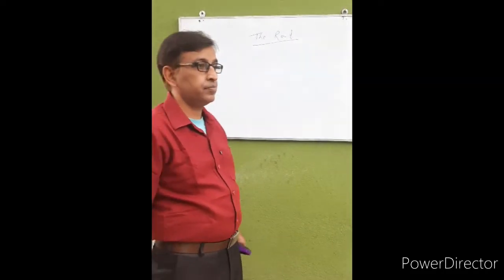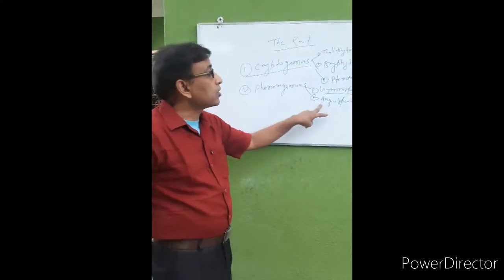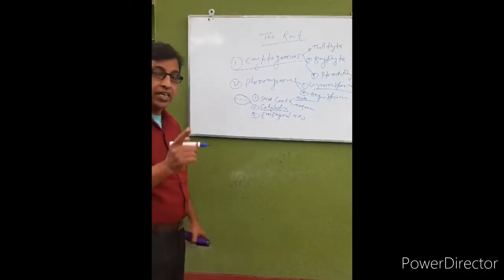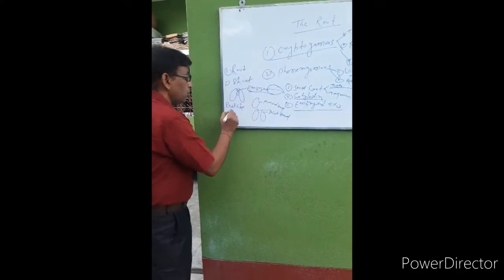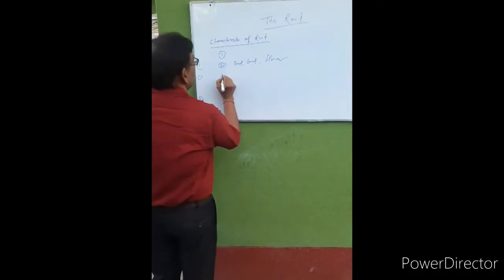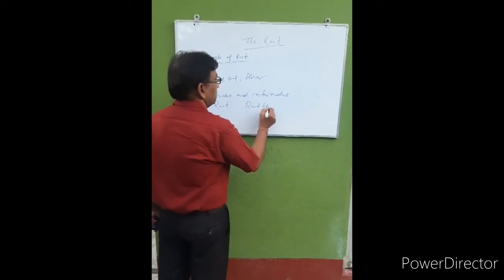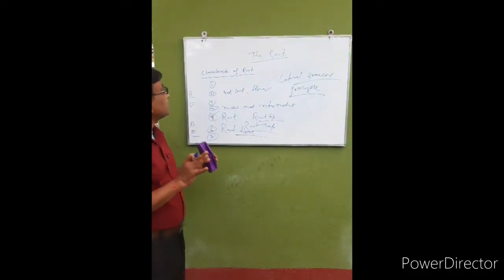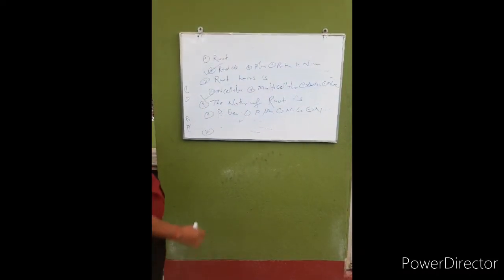Morphology- The Root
The Root